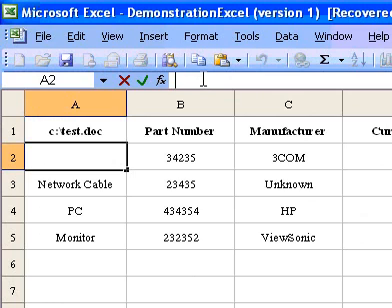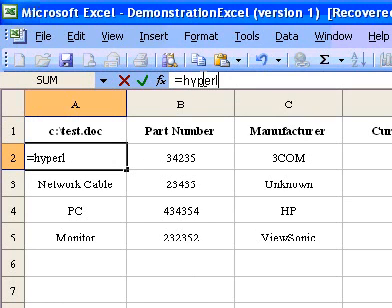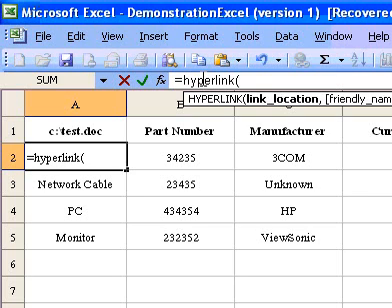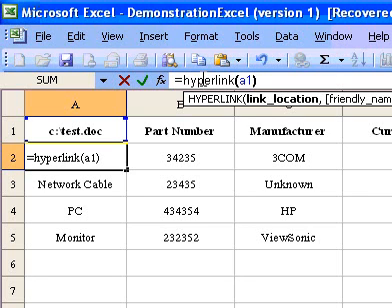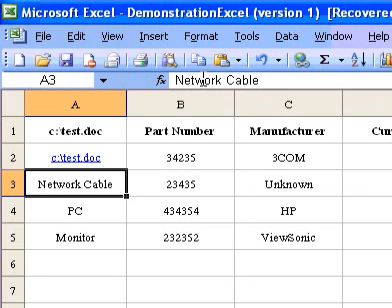Microsoft Office Excel 2003 Create a hyperlink from a string in Microsoft Excel